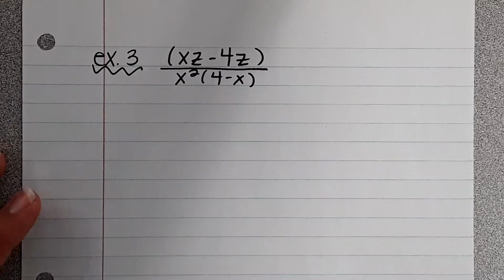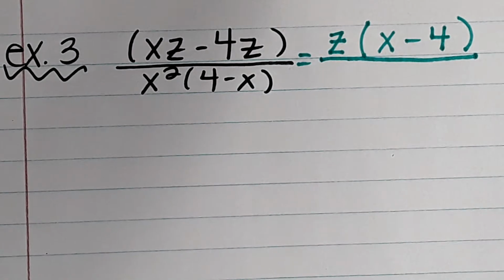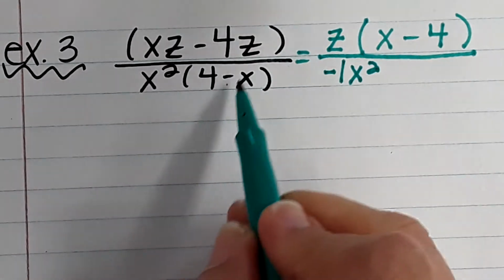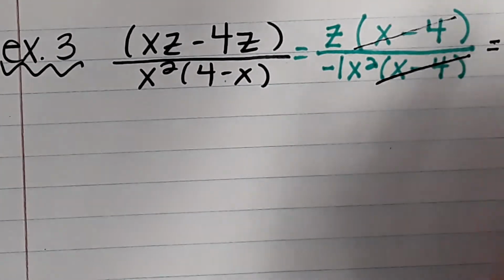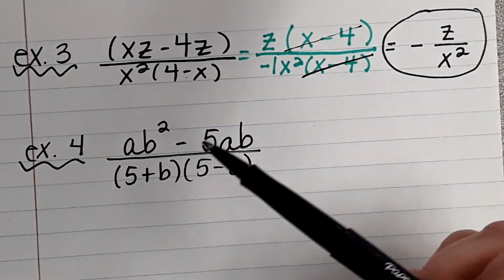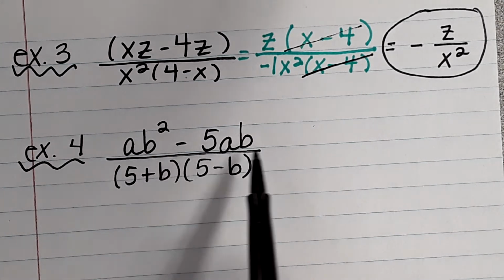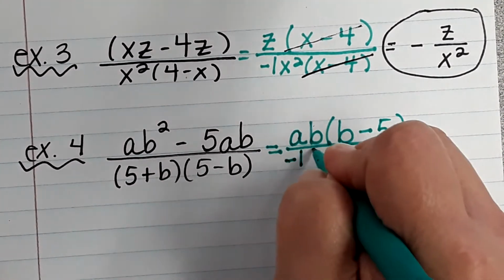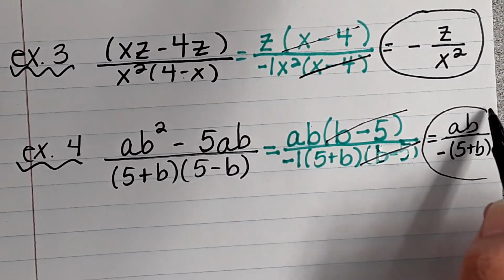ALG2 RATIONAL EXPRESSIONS PART 2